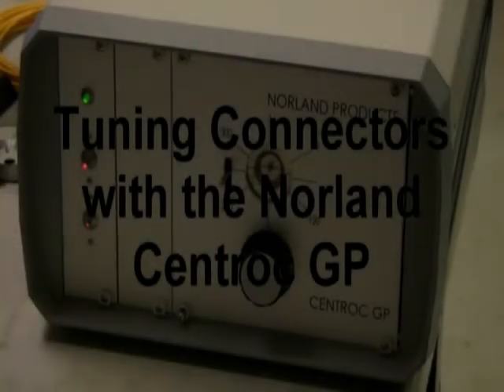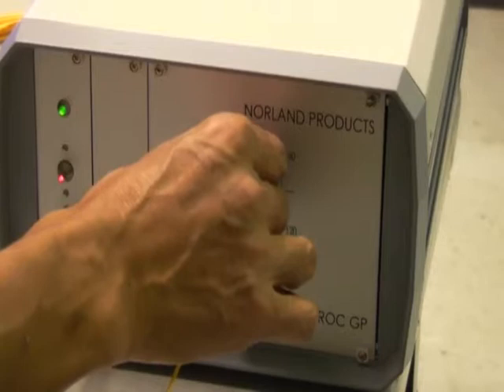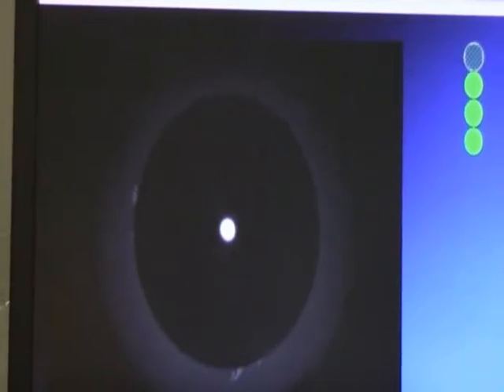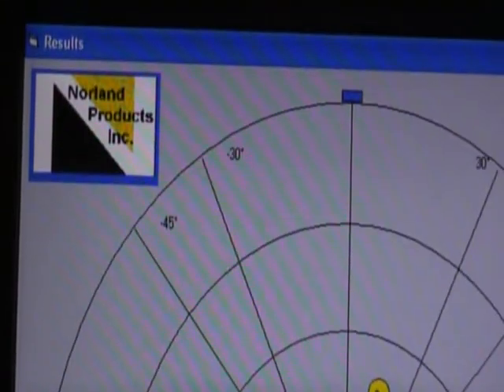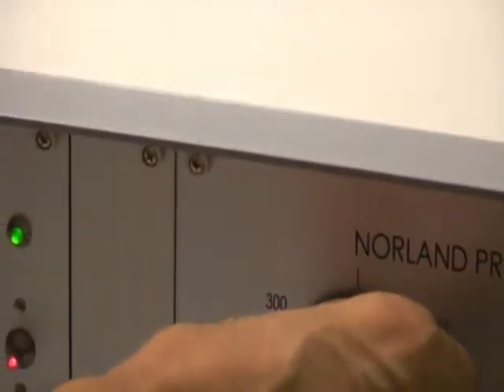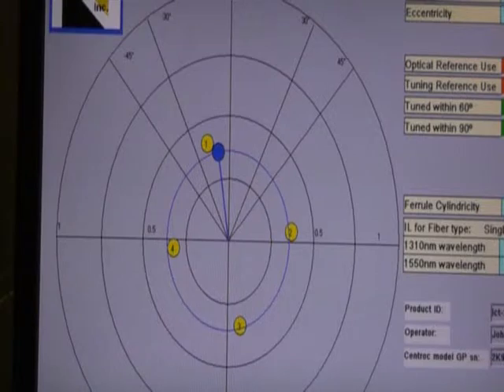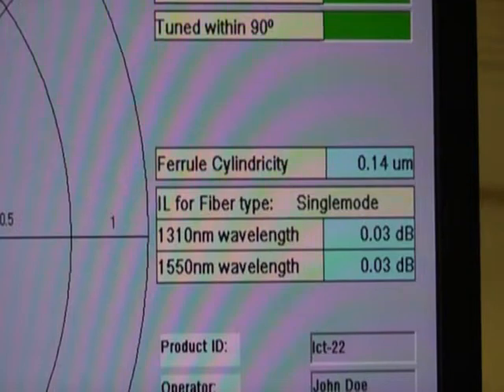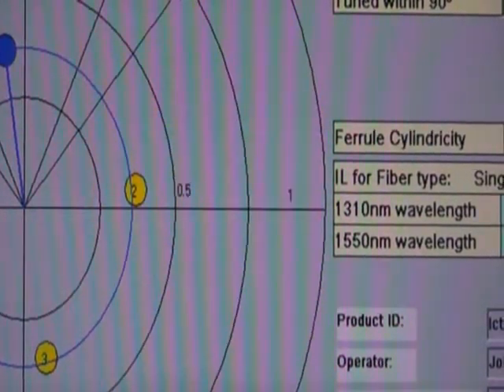CentrocGP Tuning1.wmv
How to automatically tune a fiber optic connector using the Norland CentrocGP. Tuned connectors have the eccentricity in the core biased to the key position. When tuned connectors are mated, the random mating loss is reduced by over 50%.